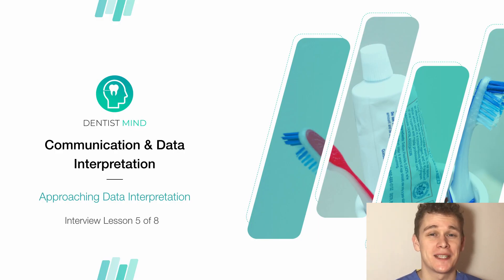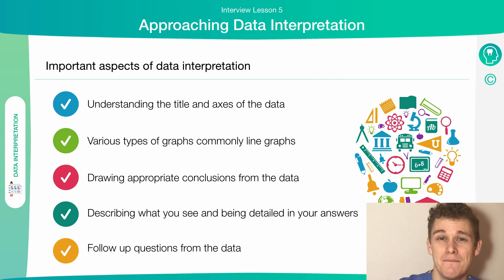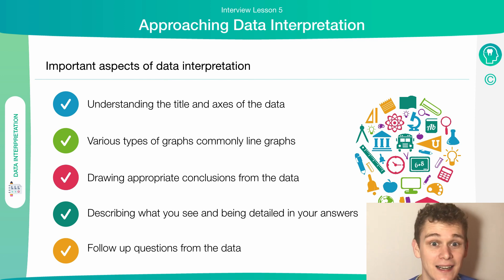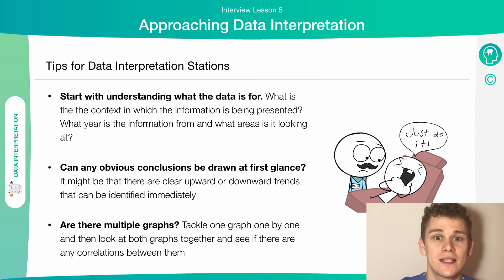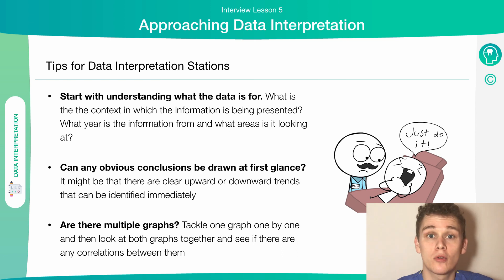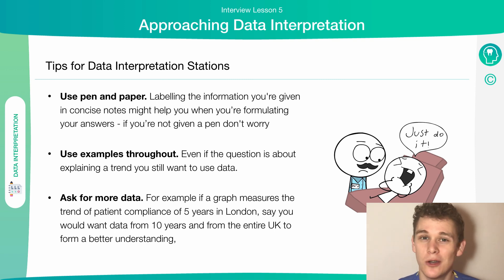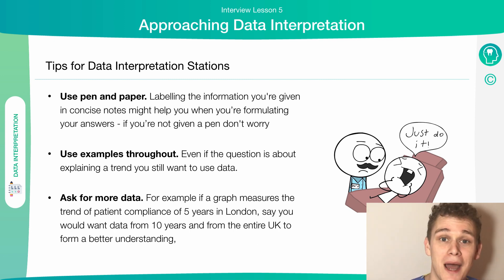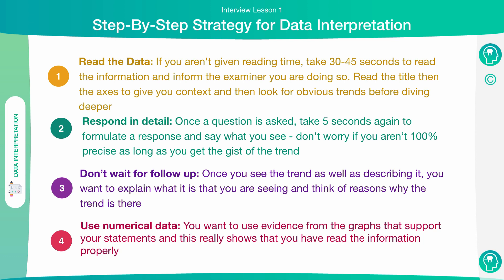Dentistry Interview: Data Interpretation | Medic Mind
Watch our video on NHS Price Bands for Dentistry Interviews 🦷🥇

👋Welcome to our series on the MMI Dentistry Interview.

Today you’ll to learn how to answer questions on NHS Price Bands in a Dentistry Interview and feel confident on interview day ✅

In this video we cover:
0:00 Beginning
0:56 Important Aspects of Data Interpretation
1:51 Tips for Data Interpretation Stations
3:08 Step by Step strategy for data interpretation